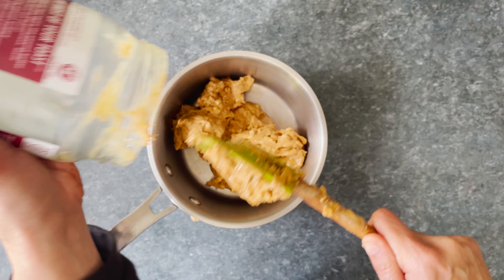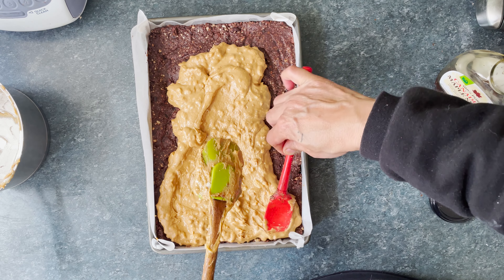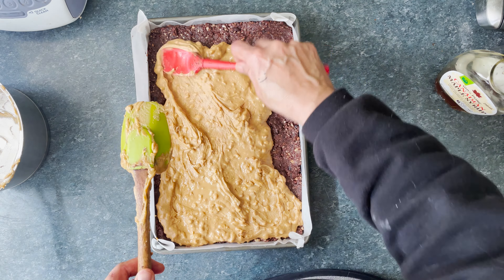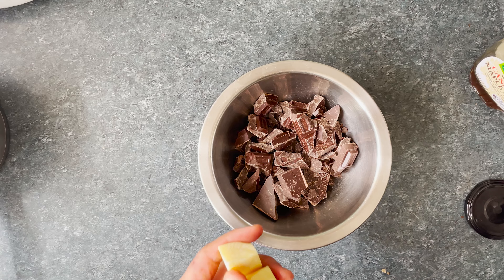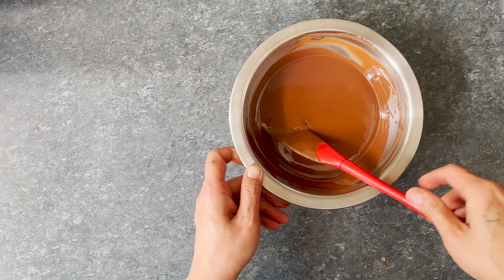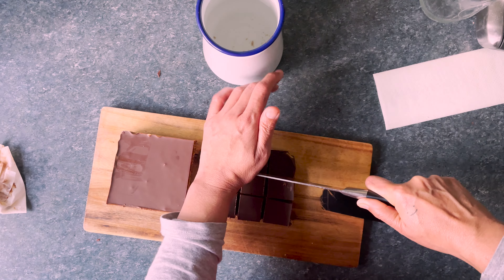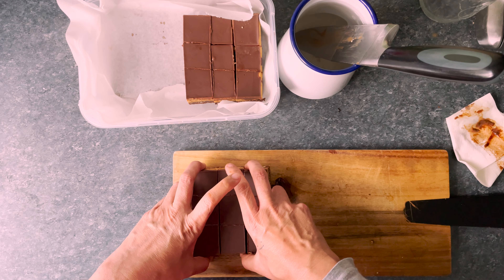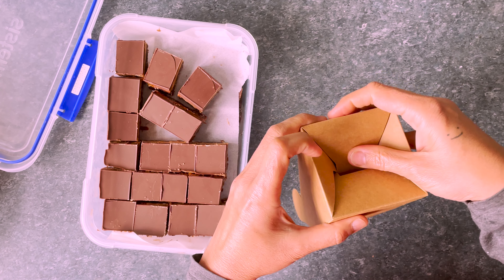Bliss Ball level up = Chocolate Peanut Butter Squares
You can stop at the Bliss Ball stage and just make regular Bliss Balls, or you can continue and make delicious Peanut Butter and Chocolate slices.

INGREDIENTS
-   2 cups (260gr) pitted dates
-   1 cup (120gr) raw cashews
-   1 cup (150gr) raw almonds
-   1 cup (100gr) cocoa nibs
-   1/2 cup (50gr) cocoa powder
-   1/4tsp salt
-   1tbsp honey
-   1/3 cup (75gr) melted cocoa butter (or you can use coconut oil here too)
-   2 cups (500gr) peanut butter (smooth or crunchy, up to you)
-   1/4 cup (60gr) melted coconut oil
-   2tbsp maple syrup
-   250gr dark chocolate (I'm using a plant based bar)
-   25gr melted cocoa butter

METHOD
Place two cups of pitted dates in a mixing bowl and cover with boiling water. Set aside.

Put one cup of raw cashews in a grinder and blitz briefly. You want the size of rough breadcrumbs. Pour into a large mixing bowl. Repeat with a cup of raw almonds. Mix the two ground nuts together. If you have a food processor with a large bowl, you can blitz both at the same time. You could also use just one type of nut if preferred.

Add one cup of cocoa nibs and mix.

The dates should now have softened up. Blitz these into a rough pulp in your food processor. Add the pulp to the nut mix.

Add half a cup of cocoa powder and one tablespoon of honey.

Mix everything roughly together. Then pour in the melted cocoa butter or coconut oil. Mix till well combined.

At this stage you can shape the dough into bliss balls with about one heap tablespoonful of dough. Shape into a smooth round then roll around in some cocoa powder to coat.

Or continue to level up.

Take a slice tin (30cm x 20cm or 12" x 8") and line with baking paper. Press the nutty date mix evenly in the lined tin. Place in the fridge while you prepare the next layer.

Put two cups of peanut butter in a small sauce pan. Add a quarter of a cup coconut oil and two tablespoon maple syrup. Heat gently on low till the coconut oil melts and stir everything together.

Take the slice tin out of the fridge. Scrape every single peanut buttery goodness out of the pot on the the bliss ball base. Spread the peanut butter mix evenly on the base. Tap it roughly on the bench to flatten out. Put back in the fridge while you get the top layer ready.

Break the chocolate bar into smaller pieces and place in a mixing bowl. Add about 25gr of cocoa butter (or coconut oil). Use what ever method you prefer to melt chocolate. I'm using the double boiler method.

Take the tray out of the fridge and pour the velvety chocolate on top. Tap the tray on the bench a few times to remove air bubbles. Return to the fridge until the top layer is set.

To slice these beauties into little squares you will need a tall jar about as tall as your knife. Fill it up with boiling water and place your knife in it. This will heat up the blade so that it cuts through the set chocolate like cutting through soft butter. Have some paper towels ready to wipe the blade dry. Cut into one inch squares. Store in airtight container in the fridge.

00:00 Introduction
00:45 Bliss Ball base
02:34 Middle layer: Peanut Butter
03:57 Top layer: Chocolate topping
05:20 Slicing